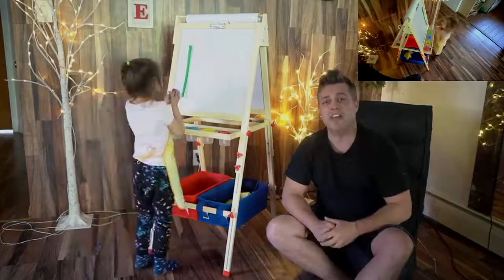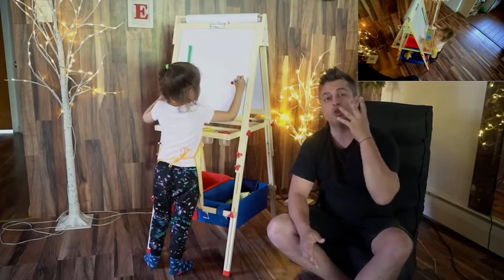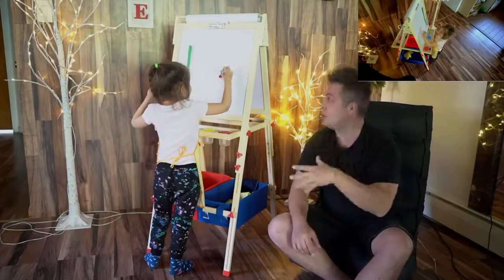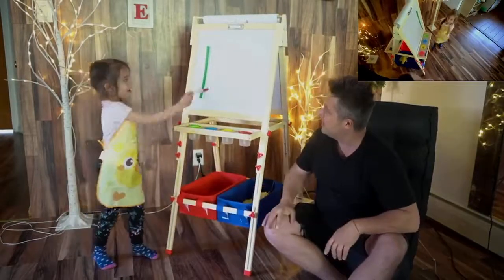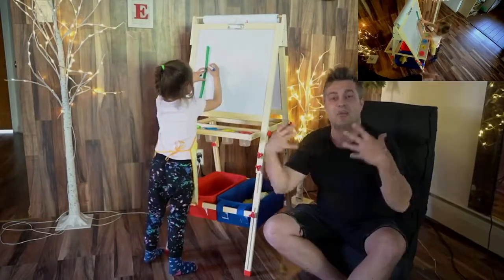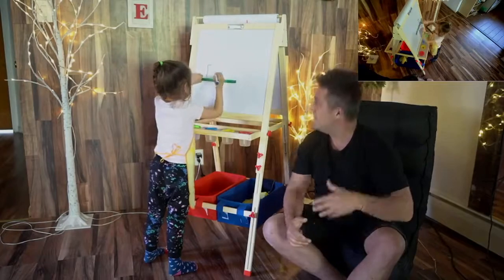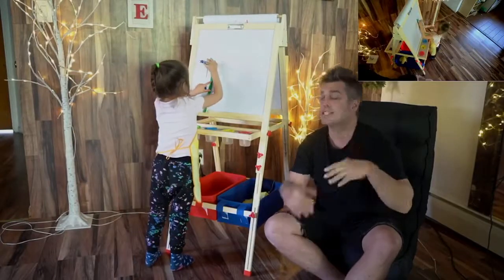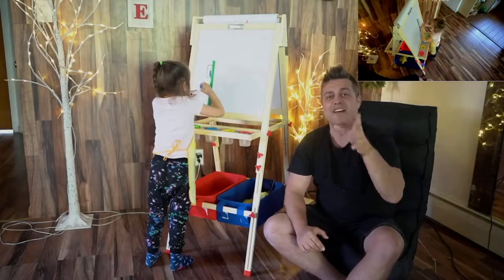Art Easel for Kids,Standing Kid's Art Easel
This wooden kids easel is equipped with a double-sided magnetic board and a paper roll. Blackboard can be painted with chalks for exquisite works, while the whiteboard allows children to paint with marker pen and magnetic stickers without dust for healthy use. And the top paper roll gives children more creative space.